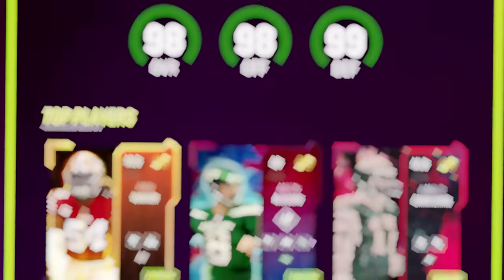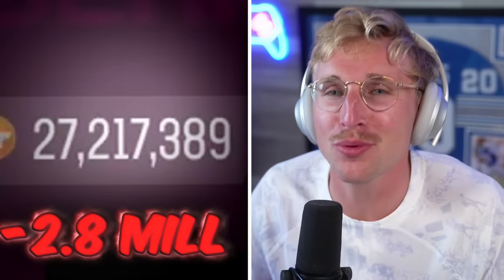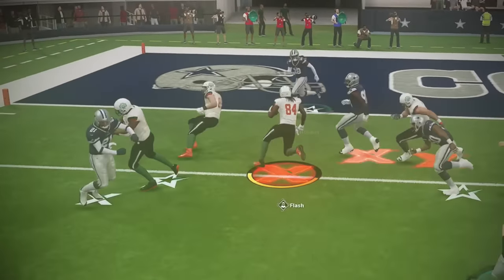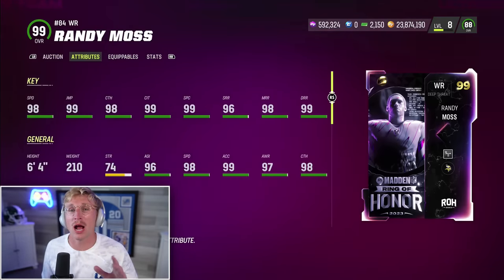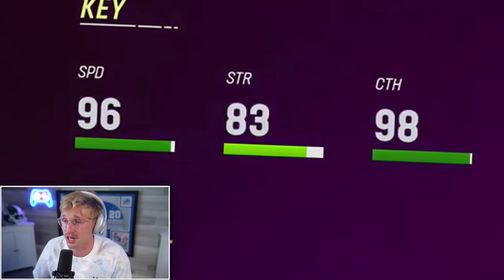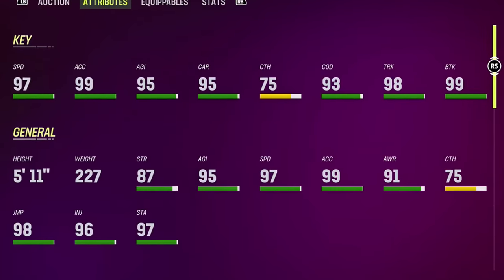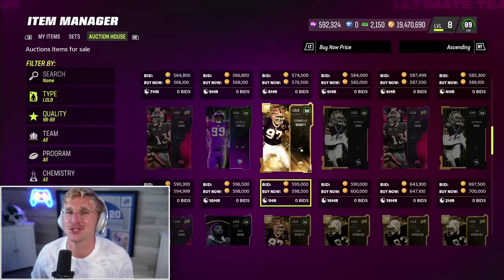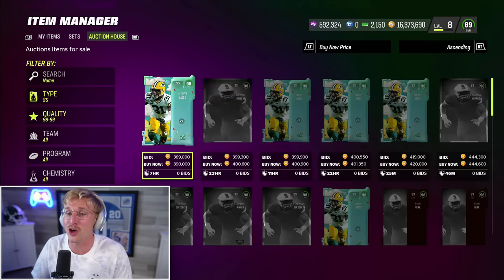I Spent 30 MILLION Coins on this Team!